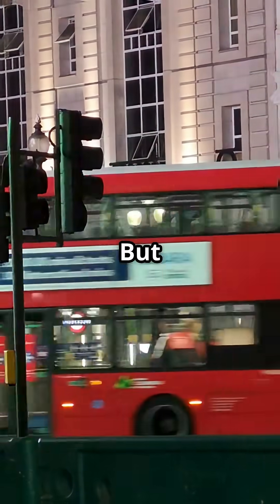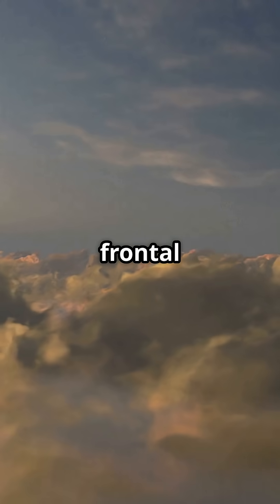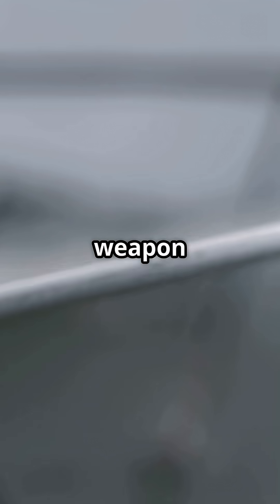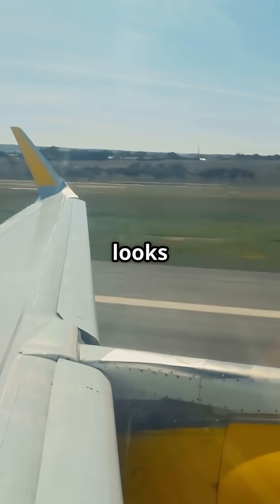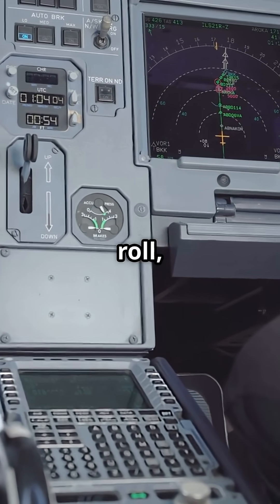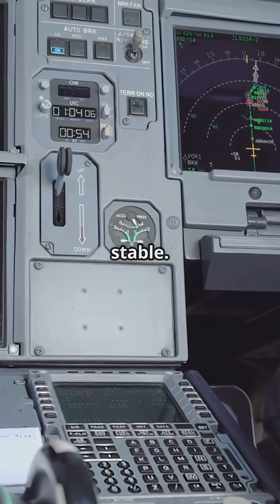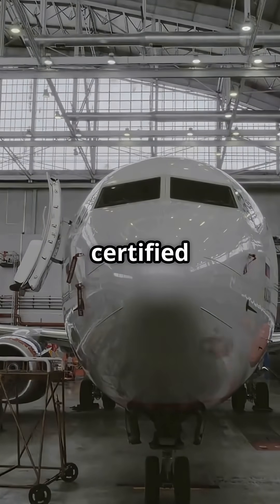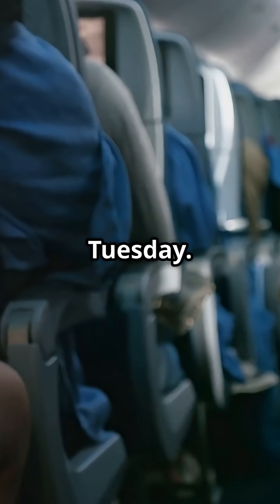What Really Happens When Your Plane Hits Turbulence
That gut-wrenching drop? Just air doing its thing. 🌪️✈️
Your plane was built to laugh at turbulence.